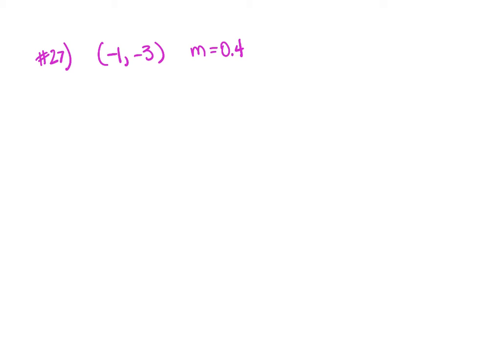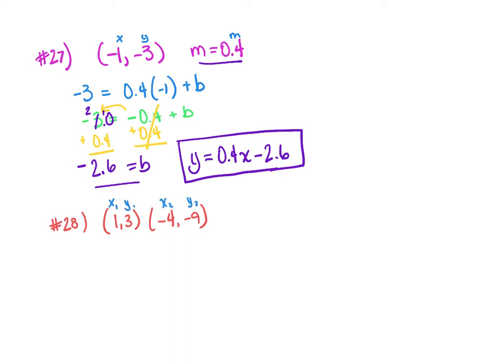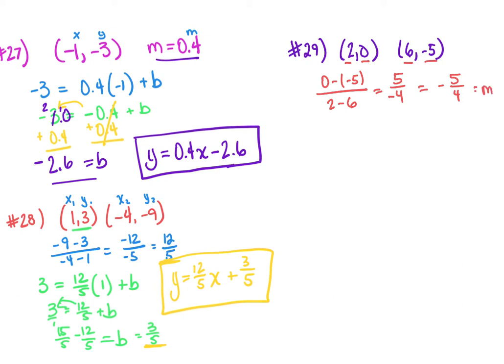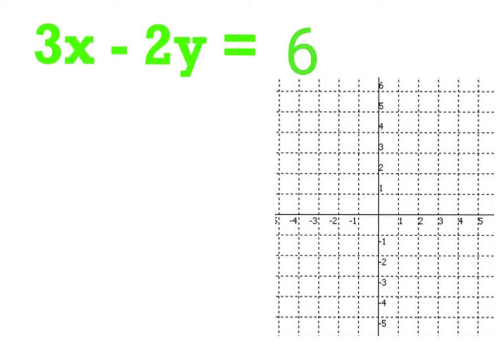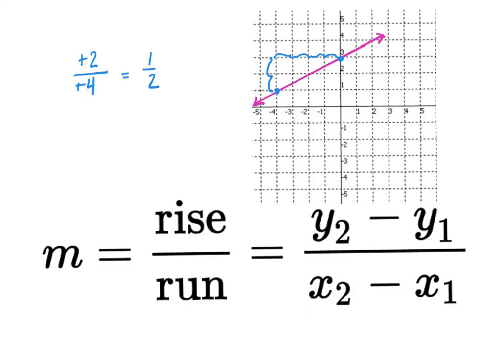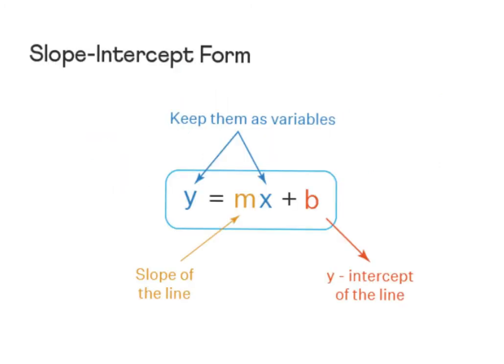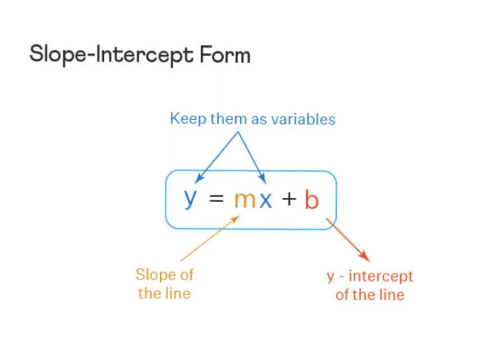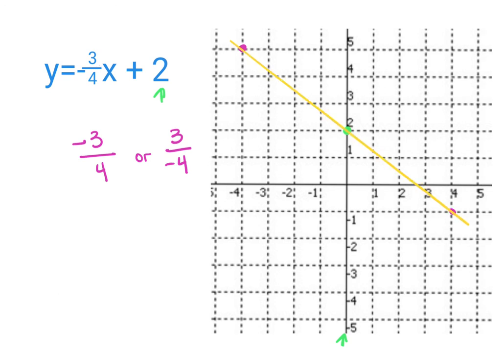Algebra I Sections 6.1-6.4 Quiz REVIEW